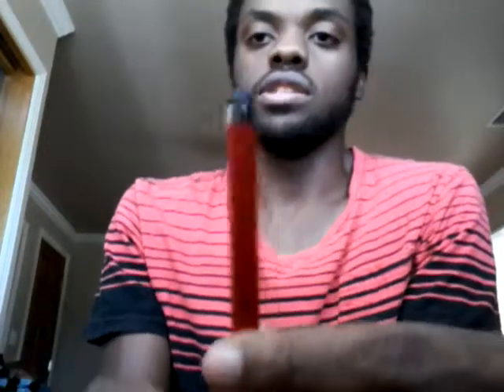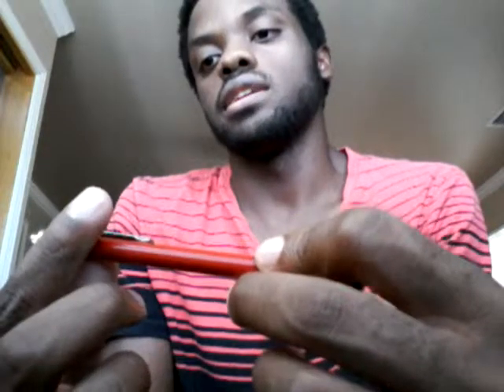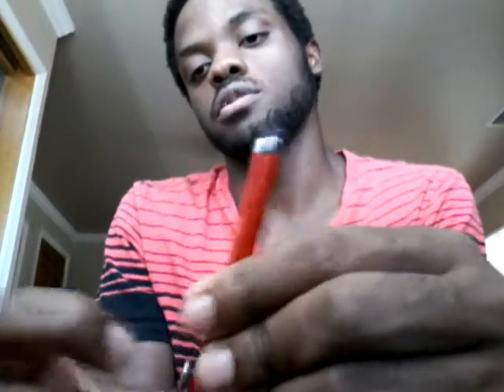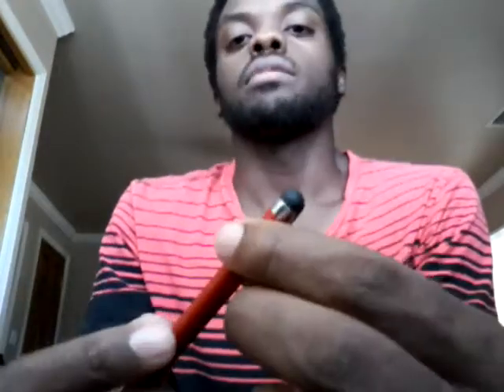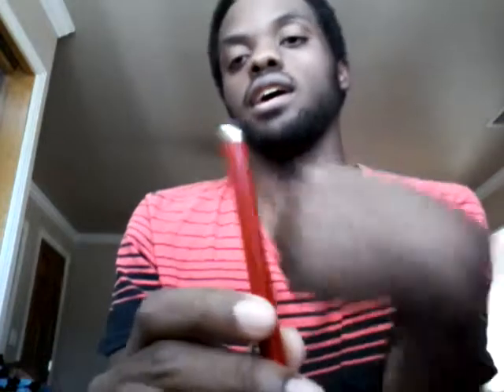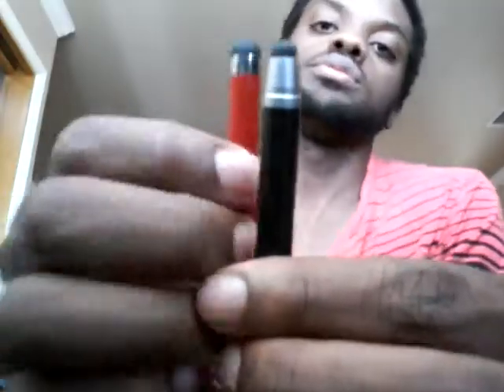What pens should you use for your tablet.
Best pens for making art on your android or ipad tablet.